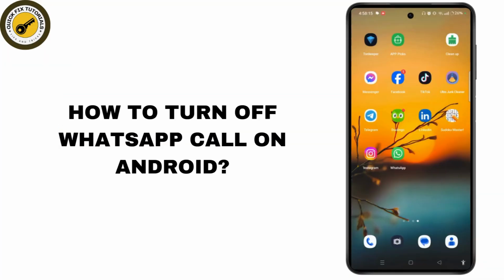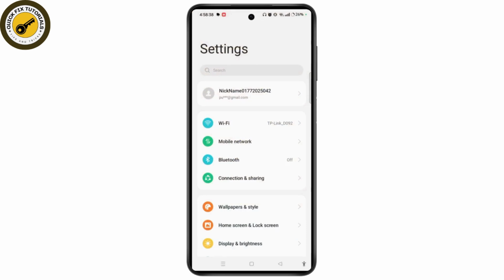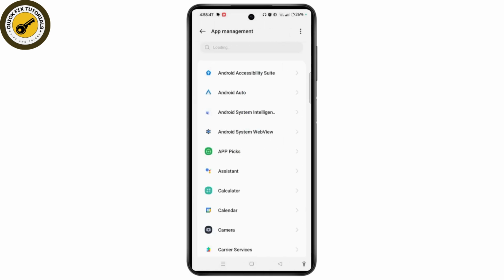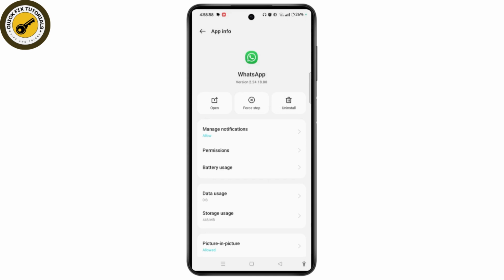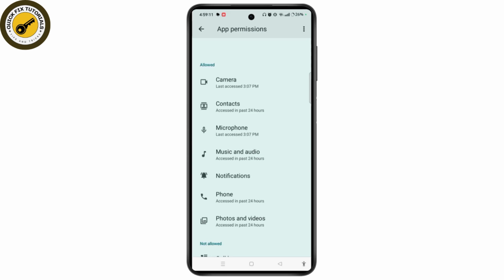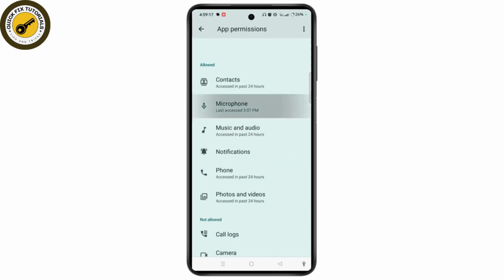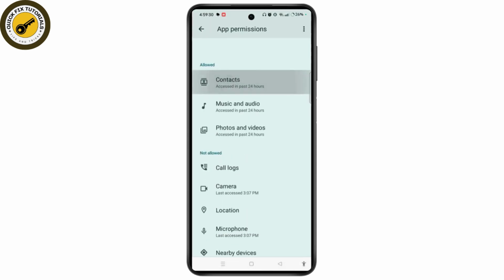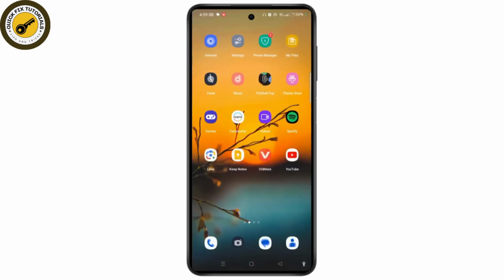How to Turn Off WhatsApp Call on Android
Easy Tutorial on How to Turn Off WhatsApp Call on Android. Easily Learn How do I disable WhatsApp calls with the help of this tutorial.

Learn how to turn off WhatsApp calls on your Android device quickly and easily. In this tutorial, we guide you step-by-step on disabling call permissions for WhatsApp, ensuring no one can make or receive calls through the app. Follow along to manage your app permissions and customize your WhatsApp experience.

how to turn off whatsapp call, turn off whatsapp calls android, disable whatsapp call, whatsapp call disable android, whatsapp no call setting, how to stop whatsapp calls, stop whatsapp calls android

Chapters:
00:00:00 - Introduction
Learn how to turn off WhatsApp calls on Android.

00:00:10 - Open Android Settings
Navigate to the settings on your Android device.

00:00:20 - Access App Management
Scroll down to "Apps" and select "App Management."

00:00:30 - Search for WhatsApp
Use the search bar to find and open WhatsApp app info.

00:00:40 - Manage Permissions
Tap on "Permissions" to view allowed options for WhatsApp.

00:00:50 - Disable Camera Access
Select the camera permission and choose "Do Not Allow."

00:01:00 - Turn Off Microphone Access
Disable the microphone and notification permissions as well.

00:01:10 - Disable Phone Permissions
Navigate to phone permissions and choose "Do Not Allow."

00:01:25 - Complete WhatsApp Call Disable
Successfully turn off WhatsApp calls by disabling all necessary permissions.

00:01:35 - Conclusion